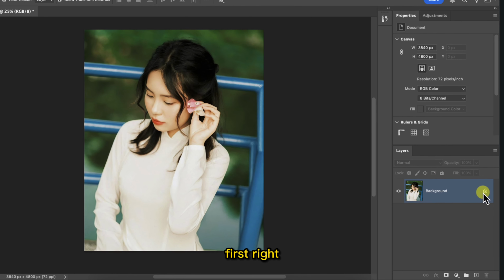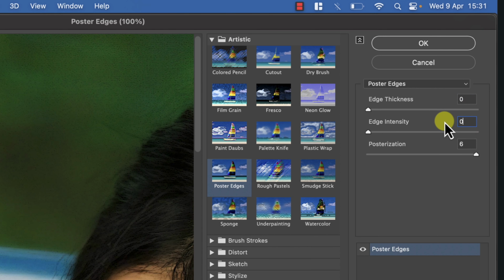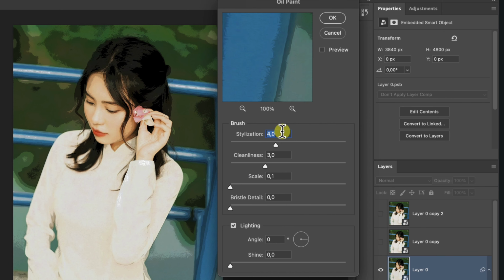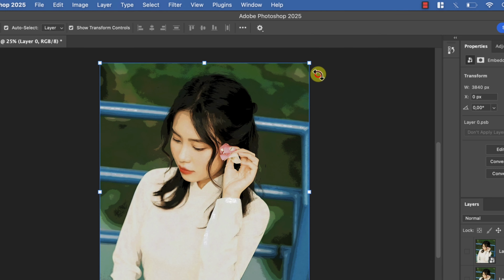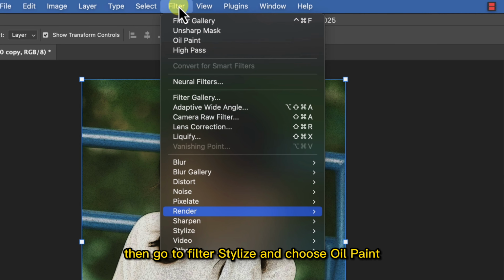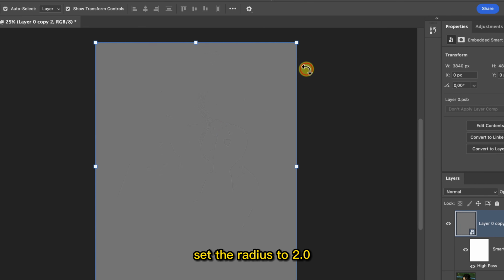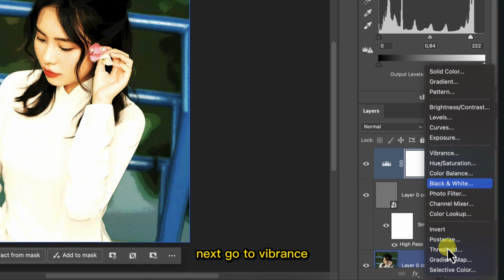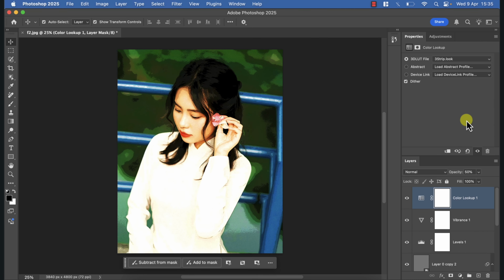How to Turn Photo Into Cartoon in Photoshop (2025)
How to Turn Photo Into Cartoon in Photoshop